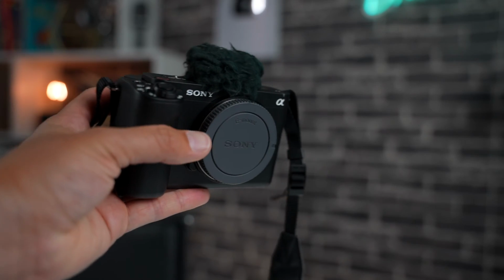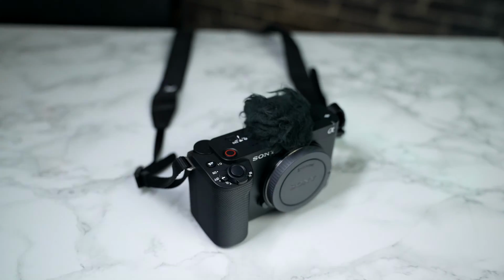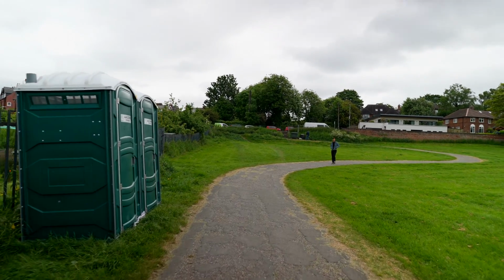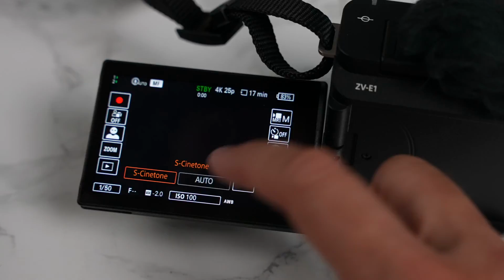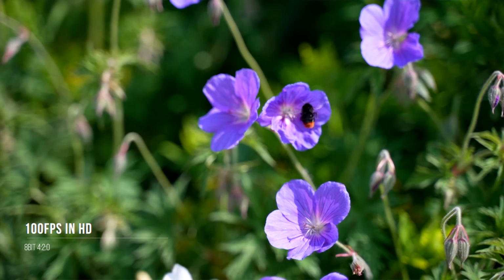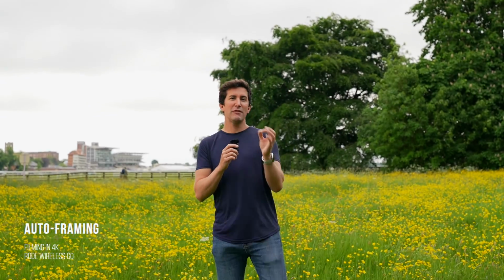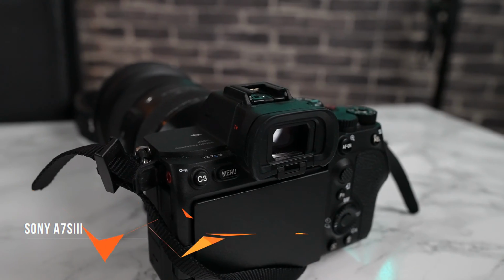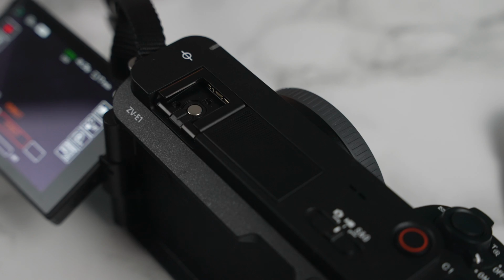Filmmakers NEED this camera. Sony ZVE1 Review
Sony ZV E1 Review UK: This Camera Is Blowing Minds!
Today, we dive deep into Sony's latest release, the Sony ZV-E1 Camera, a model designed for vloggers and content creators. 🌟 Is this the game-changer you’ve been waiting for? Let’s find out!

In this video, we:
✔️ Unbox the Sony ZV-E1 camera 📦
✔️ Explore its new features and stabilisation modes 🕵️‍♀️
✔️ Compare its performance in 4K and HD 🆚
✔️ Test its real-life application in various scenarios 🌇🌃
✔️ Test the Audio to see if the internal ZV-E1 microphone is good or not?

Timestamps:
00:00 - Intro
00:19 - Vlogging test
00:33 - Montage of 4K Footage from ZV-E1
01:43 - Why I purchased the ZV-E1
02:41 - Active and Dynamic Active Stabilisation Tests
04:22 - CineVlog Test and footage
05:55 - 100fps in HD and 4K 50fps Test
08:00 - Autoframing on ZVE1
09:08 - Audio Tests on ZV-E1
09:55 - Camera negatives
10:20 - ZVE1 Battery Life
11:14 - Conclusion

Don't miss out on an in-depth discussion about the ZV-E1's:
🎯 Autofocus system
🎯 Image quality
🎯 Video capabilities
🎯 User interface
🎯 Battery life and more!

Be sure to like 👍, comment 💬, and share 🔄 this video if you find it helpful.

► CAMERA GEAR:
Main Studio Camera Sony A7SIII

► STOCK FOOTAGE:
Artgrid

► WANT GRAPHICS? We use MotionVFX for all of the lower thirds and graphics you see in the videos:

► MAKE MONEY - BECOME AN EDITORS KEYS PARTNER